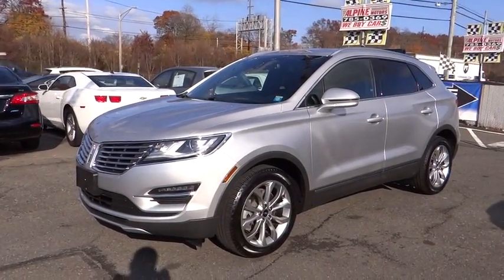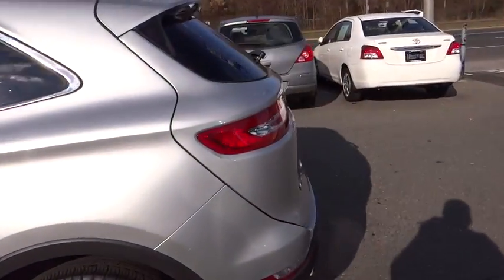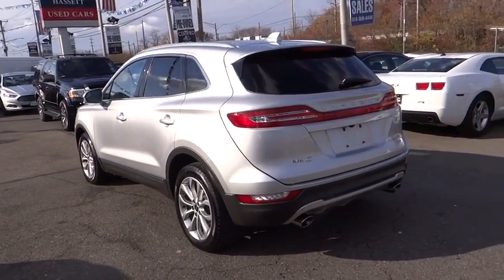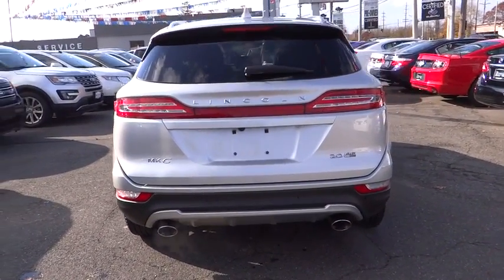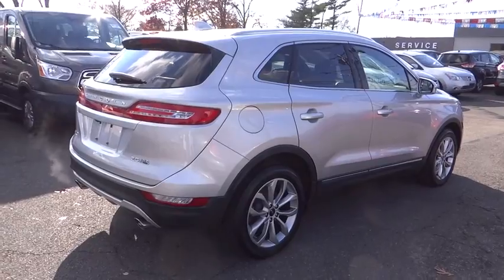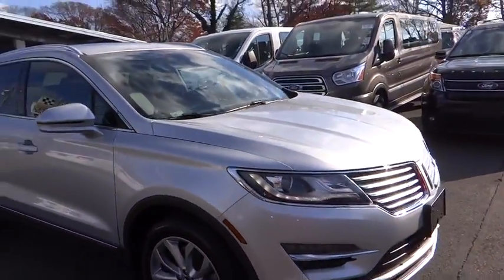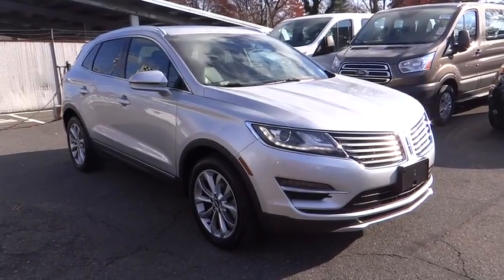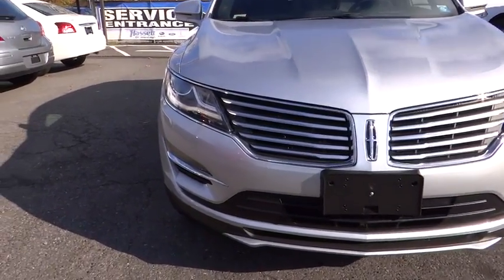2015 Lincoln MKC Wantagh, Levittown, Babylon, Hempstead, Nassau County NY 17985U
2015 Lincoln MKC
Servicing Wantagh, NY near Levittown, Babylon, Hempstead, Nassau County
2015 Lincoln MKC  - Stock#: 17985U - VIN#: 5LMCJ2A92FUJ17821

Hassett Automotive
3530 SUNRISE HWY

NO PREP OR DELIVERY FEES,NO FORCED FINANCING,NO TRANSPORTATION FEES,NO FILING FEES,CLEAN CARFAX!Check out this 2015 Lincoln MKC 4DR AWD. Its Automatic transmission and Intercooled Turbo Premium Unleaded I-4 2.0 L/122 engine will keep you going. This Lincoln MKC comes equipped with these options:Leather,moonroof,awd,heated seats,sync,sirius, Wireless Streaming, Wheels: 18 Painted Aluminum, Voice Activated Dual Zone Front Automatic Air Conditioning, Turn-By-Turn Navigation Directions, Trunk/Hatch Auto-Latch, Trip Computer, Transmission w/SelectShift Sequential Shift Control w/Steering Wheel Controls, Tires: P235/50R18, Tailgate/Rear Door Lock Included w/Power Door Locks, and Systems Monitor. See it for yourself at Hassett Ford Lincoln, 3530 Sunrise Hwy., Wantagh, NY 11793.